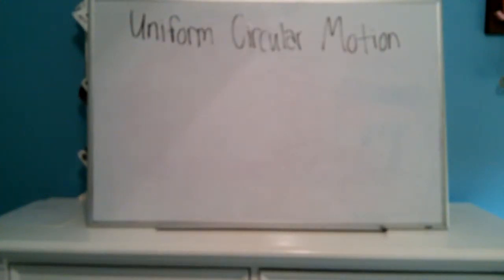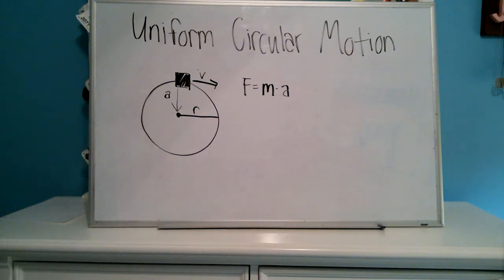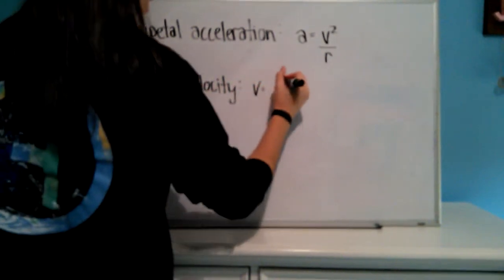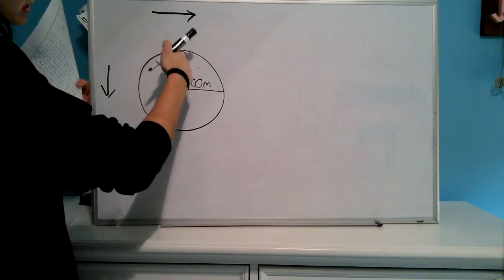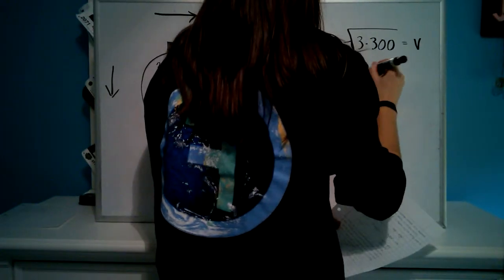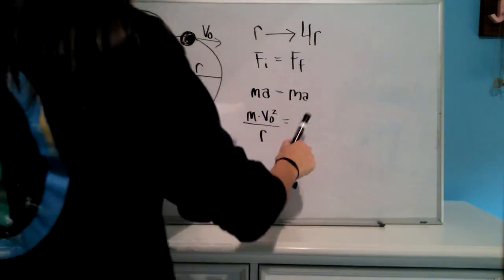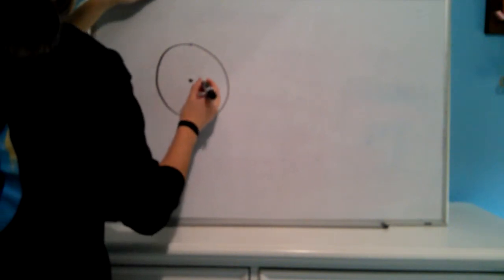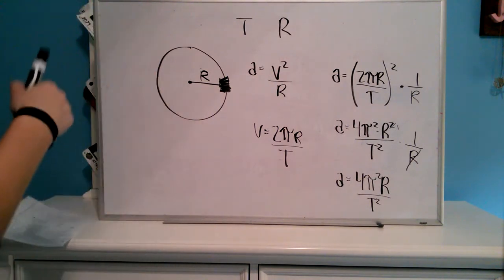AP Physics B: Uniform Circular Motion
Extra credit video explaining and providing a few examples of uniform circular motion.